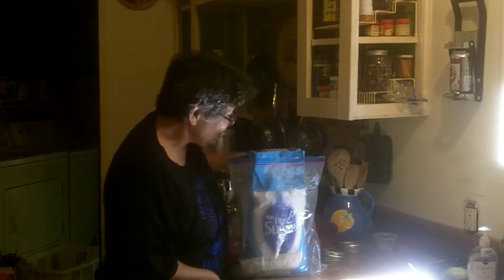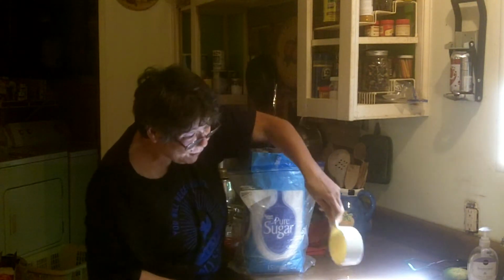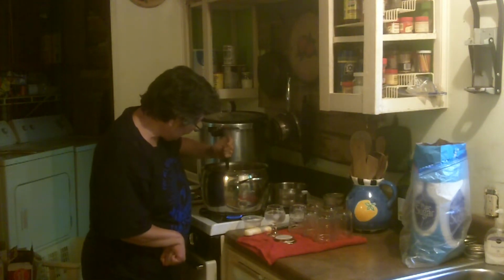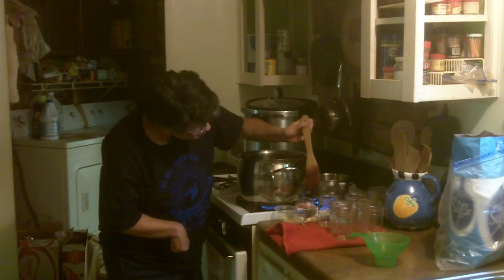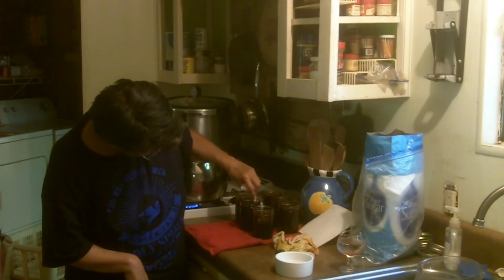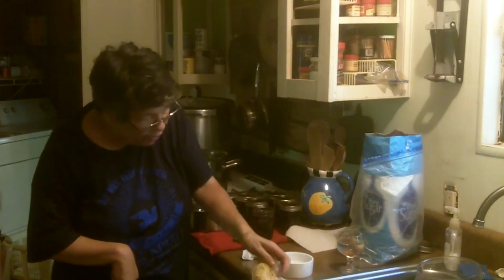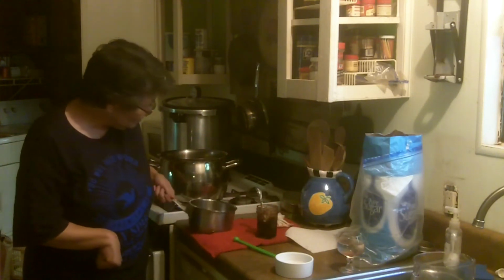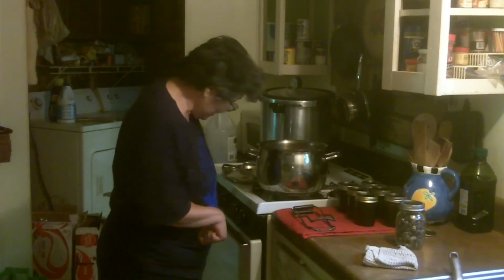Triple Berry Jam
Jo's making jam!